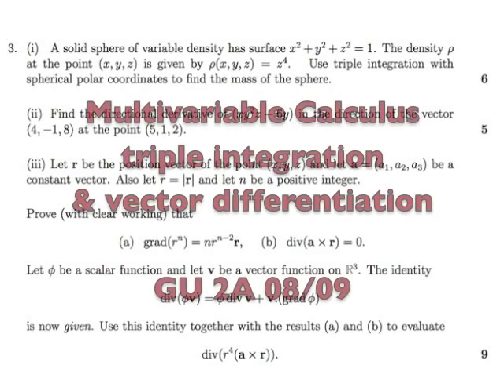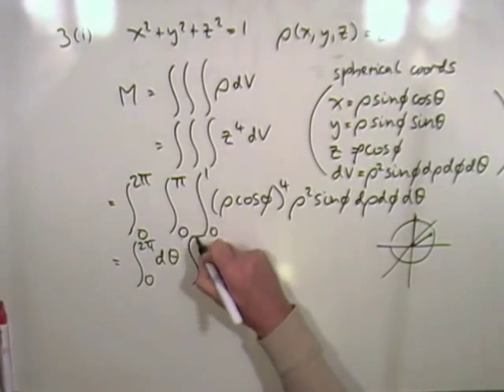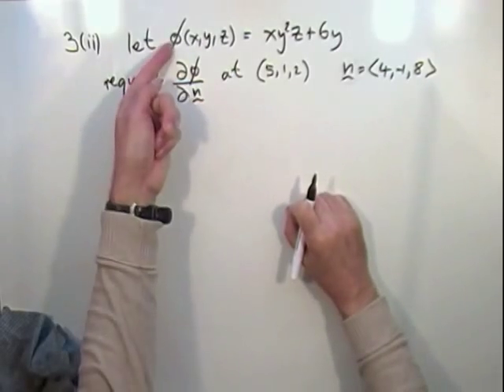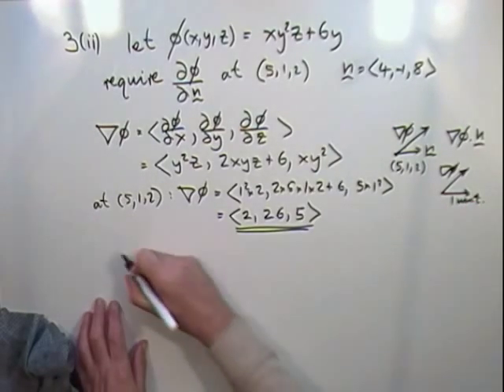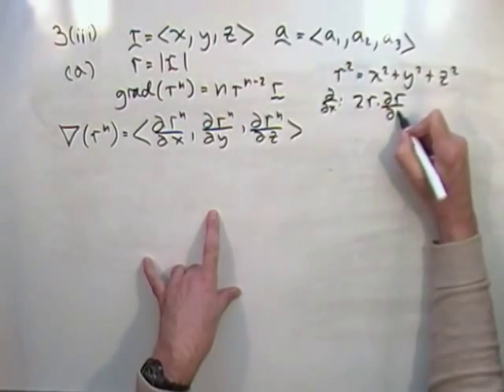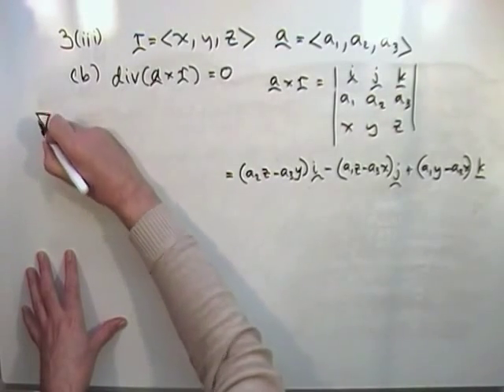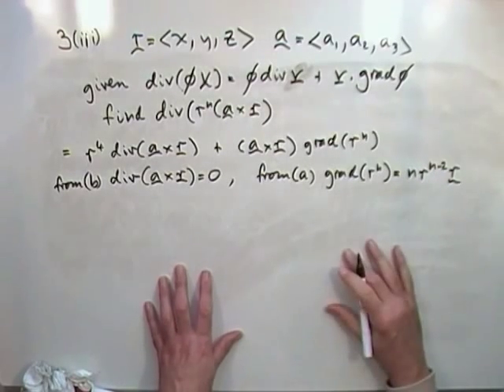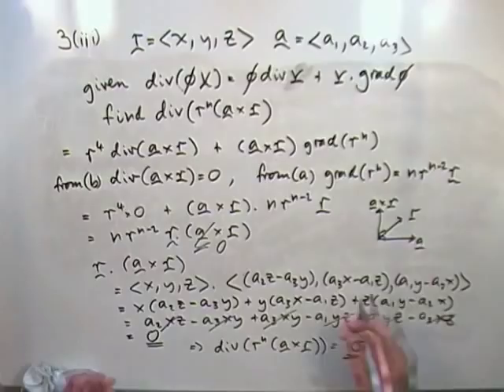Multivariable Calculus: Speed Revision 3 - triple integration and vector differentiation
Whiz through examples from second year university exams.
1. Triple integration with density function to find the mass of a sphere.
2. Directional derivative of a scalar function at a point.
3. Del (nabla) identities.
GU 2A 08/09 number 3